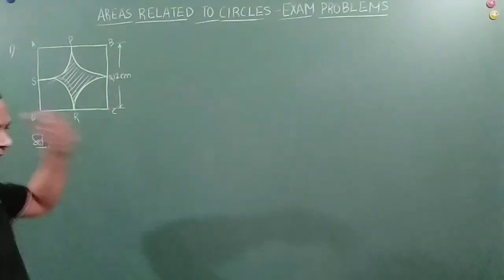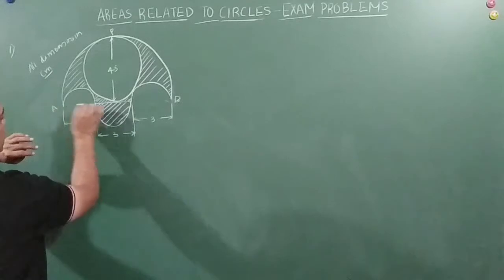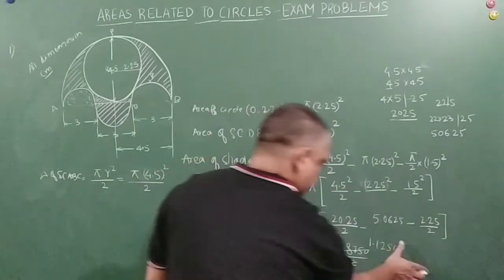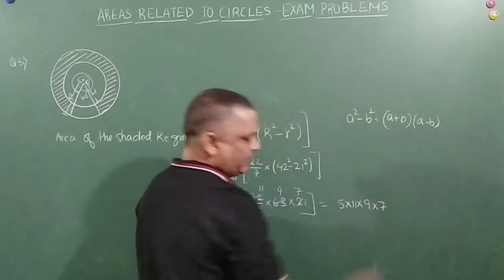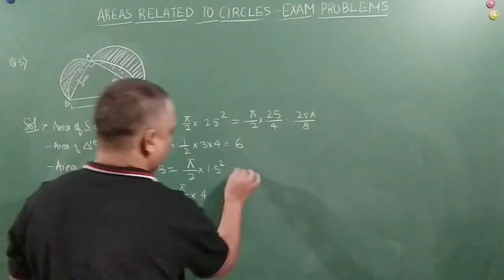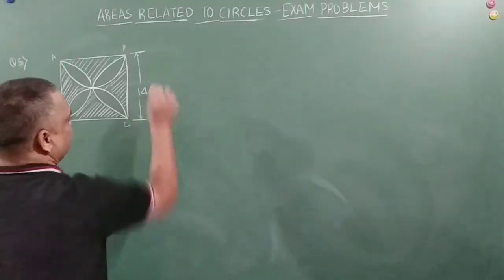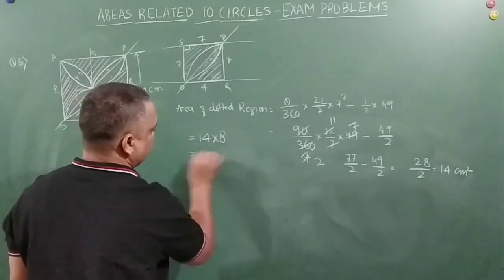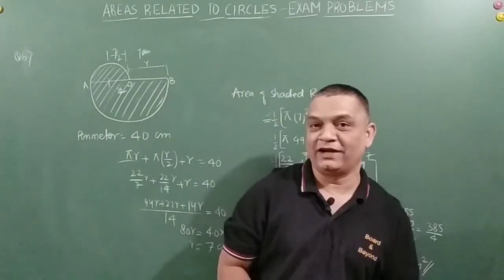Areas Related to Circles Advance Level Past Exam Problems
Board and Beyond// Advance Concepts//Past Exam Problems//Detailed Explanation
Tricky Problems and Solution
Alternate method of solving
Areas of Shaded regions
Application of Concepts in Solving
Circumference of Circle
Length of Arc
Area of Sector
Area of Segment